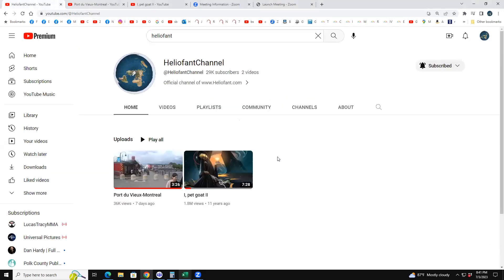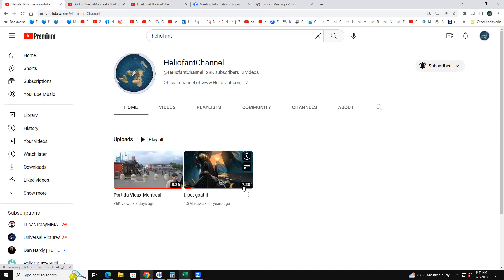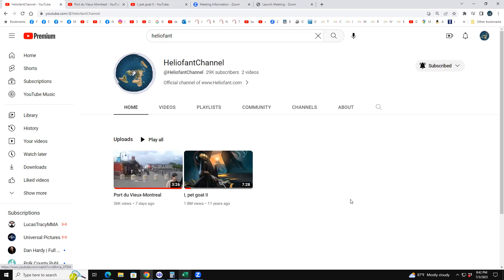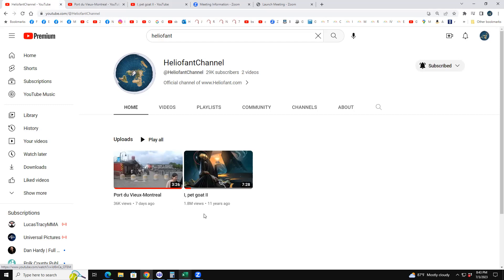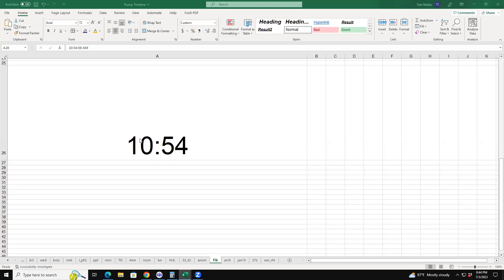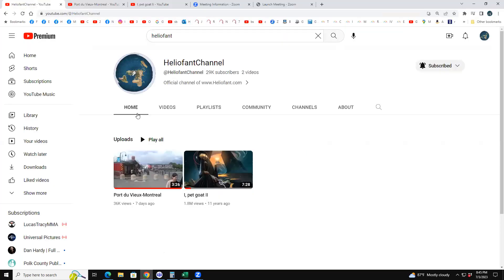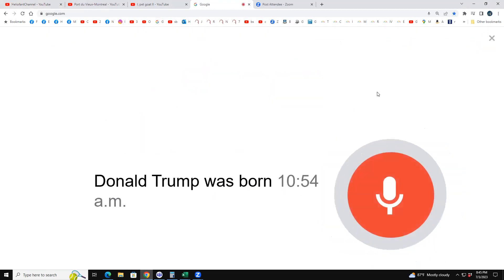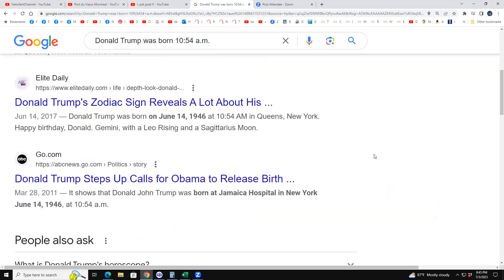Heliofant code is Trump's time of birth & The Shining Meets James Bond 1026 (oct 26th) code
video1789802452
oddly
strangely,
my video is shown to be 10:52, but actually 10:51 when you click it... and 10:52 is the real time of the two Heliofant video's combined as the thumbnail times add up to Trump's time of birth, 10:54 ... LOL
that's
so crazy that my video is 10:52/10:51 and there's combined is 10:54/10:52